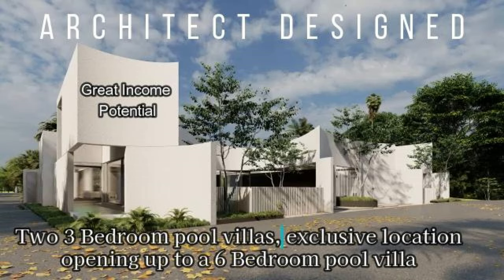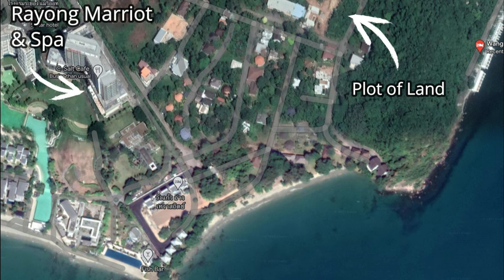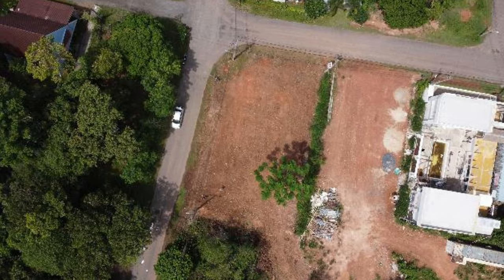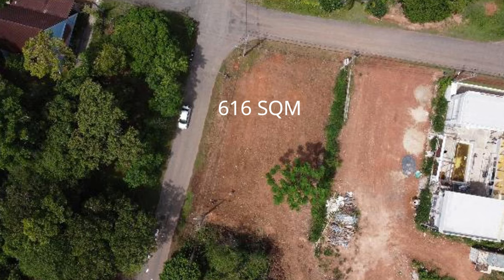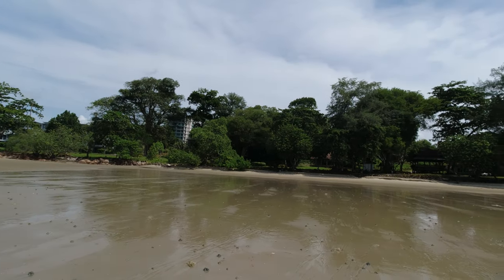Thailand Superb Income Generator..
A rare opportunity to purchase a 616 square meter level corner block of land  in the exclusive, secure Wang Kaew estate in Rayong province Thailand. Building a property that can generate an income is a great idea. This property is a short, 180-meter walk from of one of the nicest, most peaceful beaches in the area named Wang Kaew Beach and a 5 minute walk from the famous Rayong Marriot Resort. As well as the beach at the end of the street, the estate also has a second private beach as well as a huge public beach 5 minutes’ walk around the headland. And lets not forget, the ferry to Koh Samet just up the road. Only 15 min ferry ride to the  Beautiful Island of Koh Samet with one of the top ten whitest beaches in the world.
Living in Thailand is a wonderful feeling with many expats communities available. Buying property in Thailand is complex and I suggest engaging a lawyer to do this for you.
Wan Kaew beach is a great location in the province of Rayong, A Private estate ensures top class security with a security facility at the entrance to the estate. Come and enjoy life in Thailand. You get so much more for your money here in Thailand so why not Retire and Live the dream.

 Professional plans have been done by one of the best architects in Thailand to build 2 x 3 bedroom pool villas with the unique ability to open up the wall between them to give the versatility to make it a 6 bedroom house. This makes it ideal to use as rental property for those looking to build an income in Thailand. Full plans and building permissions which were done at a cost of over 500,000 baht will be included for free should the buyer wish to go ahead with this